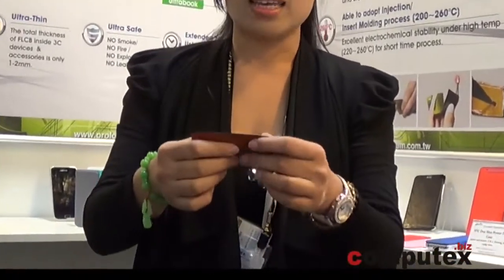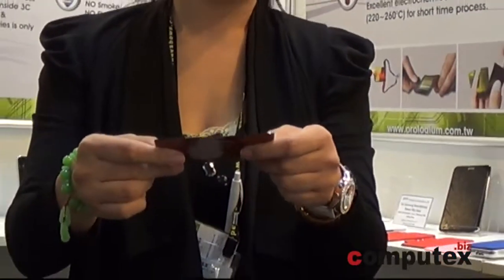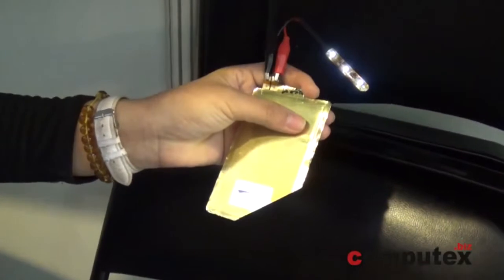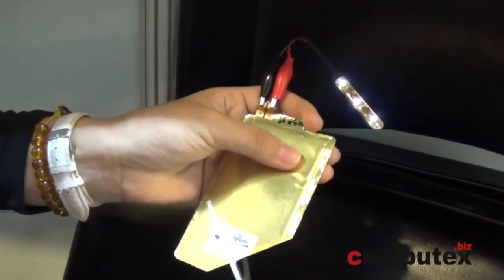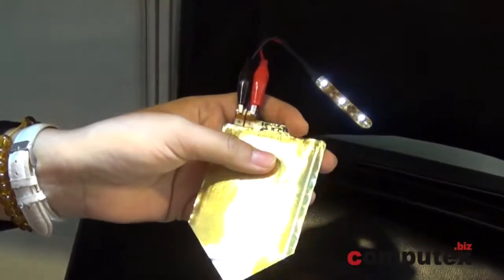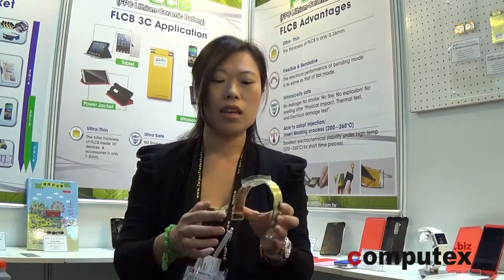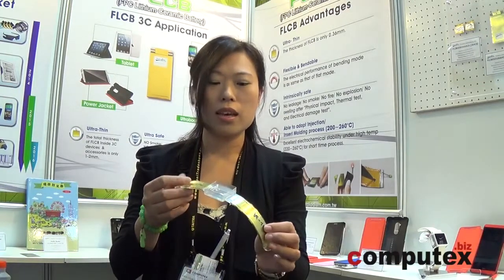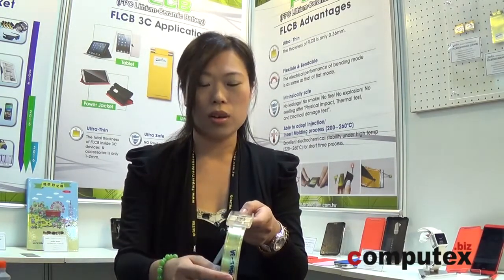COMPUTEX TAIPEI 2014 - FLCB (FPC Lithium Ceramic Battery)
FLCB is the worldwide first Lithium battery which adopts FPC (Flexible Printed Circuit) as battery substrate. composed of two parts: 1. FPC substrate (mechanical) + 2. Solid-like Lithium Ceramic electrolyte (chemical) ProLogium Technology Corporation